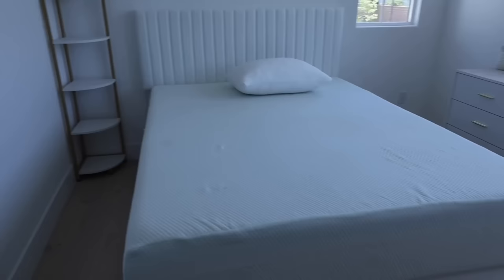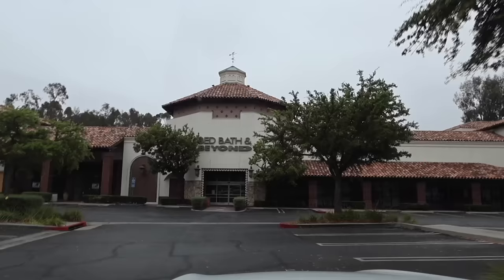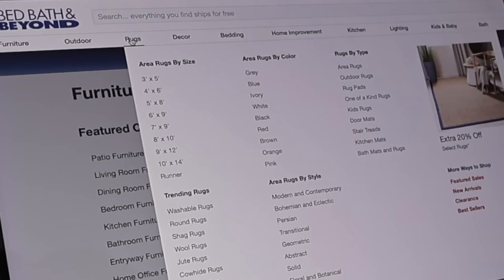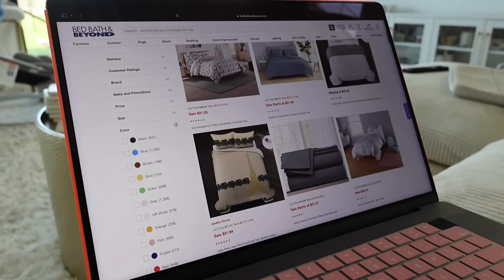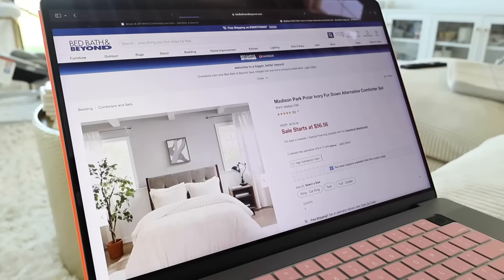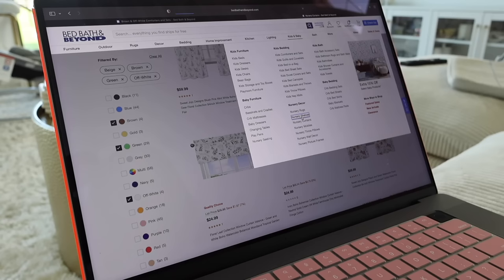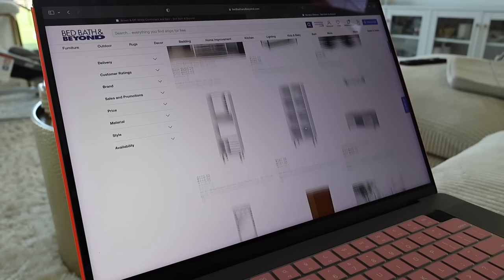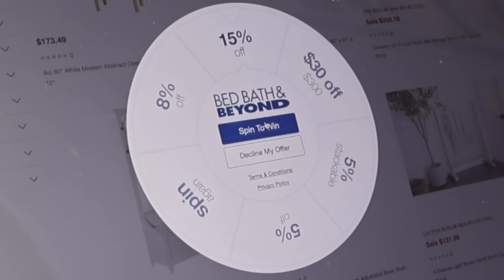postpartum body goals, dentist appointment, healthier habits & more | weekly vlog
Camera I Use: Canon 5D Mark IV
& Canon EOSr
Camera I Use For Vlogging
Editing Software I Use: Final Cut Pro X
Age: 28 years old
Location: Los Angeles, CA